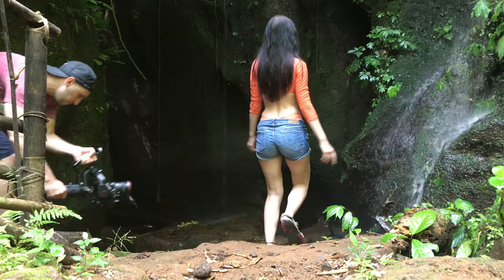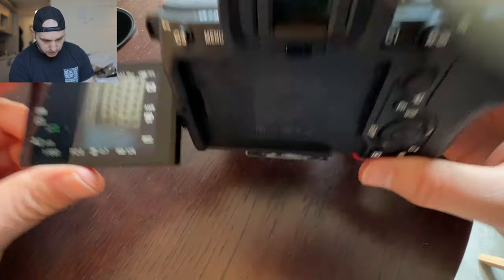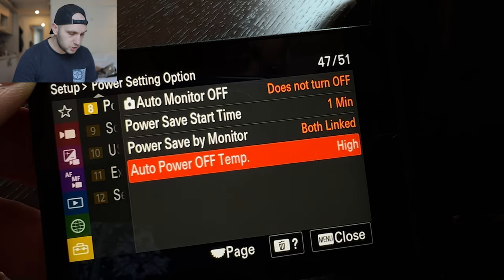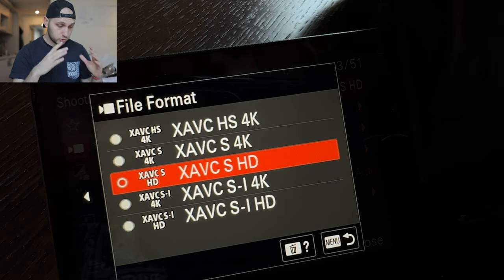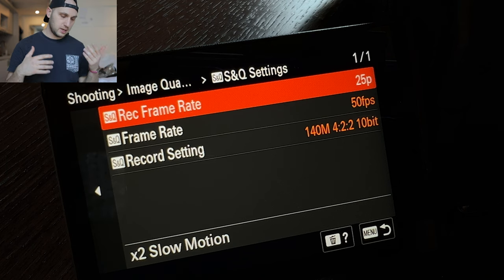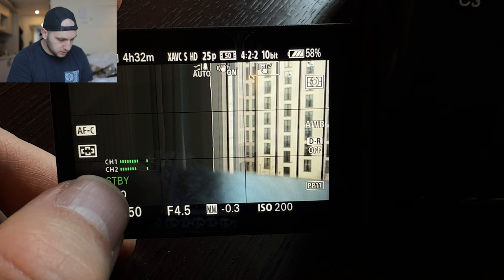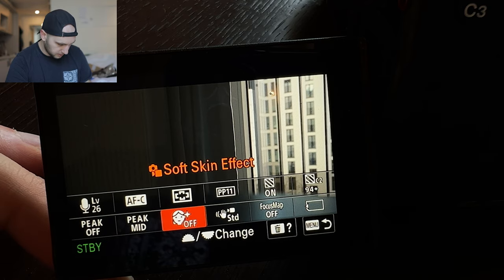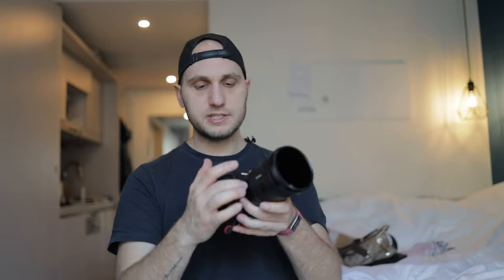from CANON to SONY A7IV - Setup guide for video.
The most user-friendly setting for sony a7iv.

0:00 Ergonomics
1:45 Camera Buttons
3:25 Menu Settings
5:04 Sony Overheating Setting
5:28 Anti Dust - Shutter Close
6:05 Dial Settings
7:23 Video Quality & Sony Codecs
9:32 Sony Slow Motion Settings
11:00 Save the Settings
11:47 Auto Focus Modes
14:00 Stabilization
14:50 Sony Picture Profiles
15:15 S-Cinetone
15:37 S-log 2
17:18 Colorgrade S-log 3